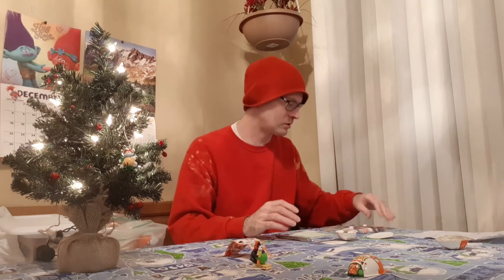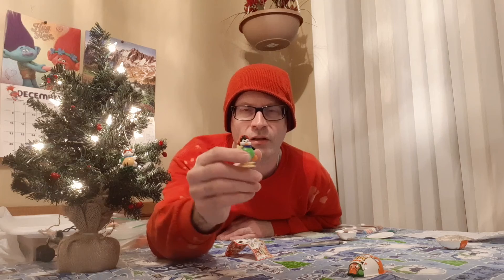Kinder Christmas Collectible. Kinder Egg 365 Day #352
Hoping to get a new Kinder Christmas Collectible!!!